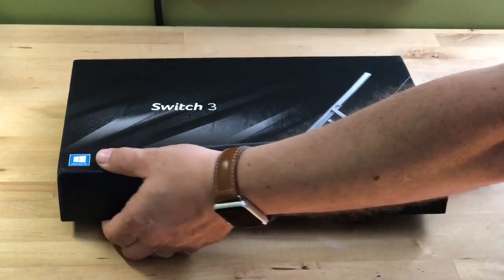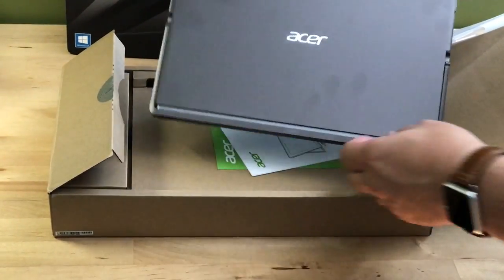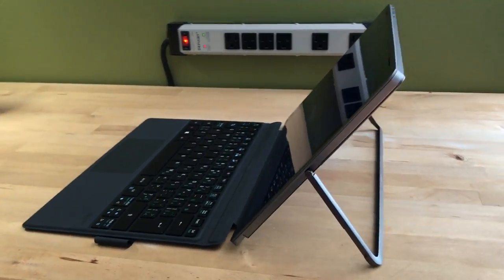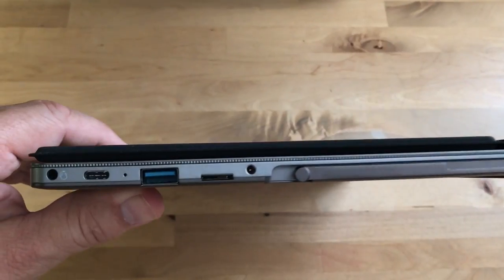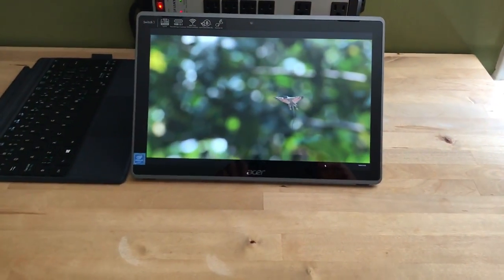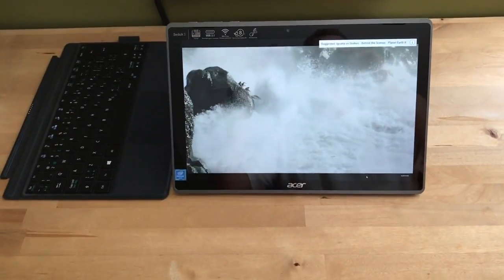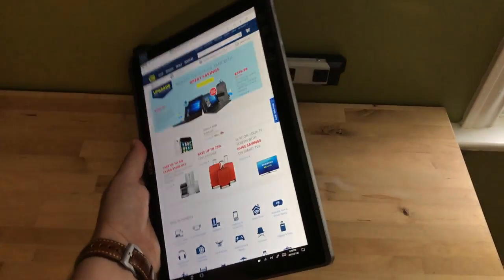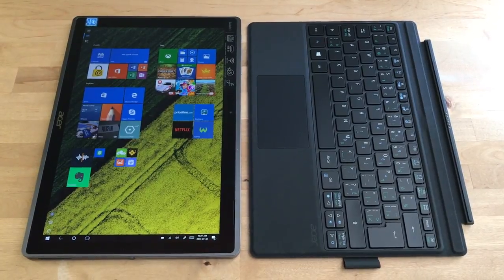ACER Switch 3 2-in-1 touchscreen laptop blogger review